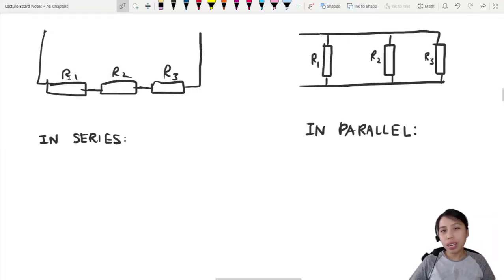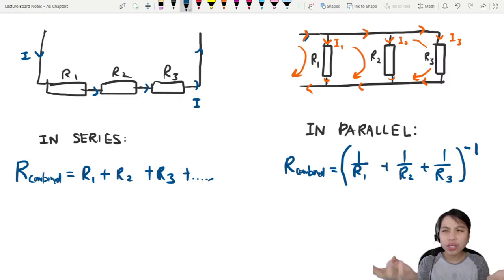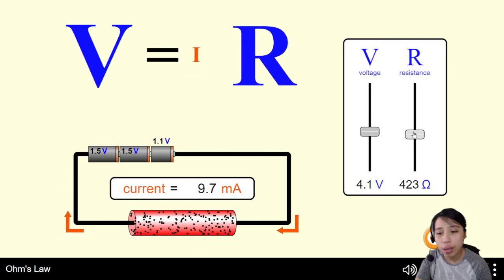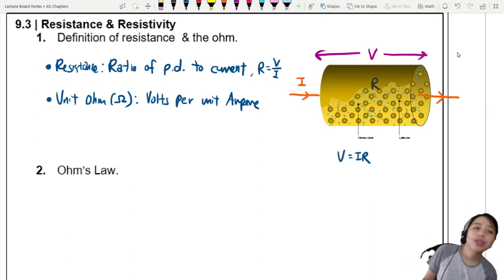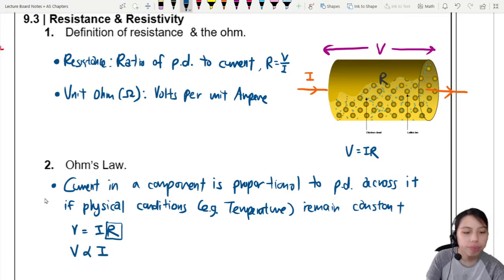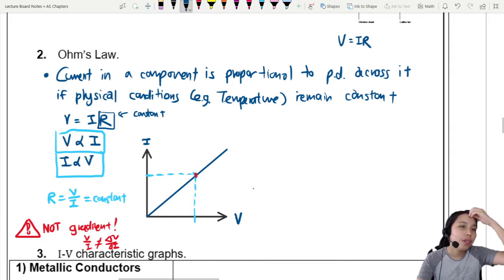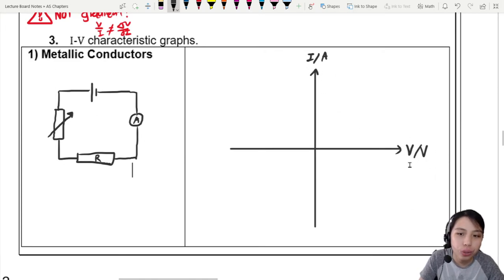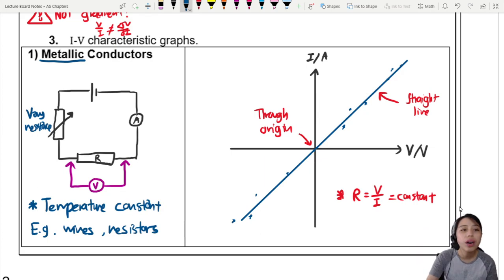9.3a Ohm's Law and Resistance | AS Current of Electricity | Cambridge A Level Physics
00:00 Series and parallel resistors
01:43 Loss of energy in Collisions with atoms
02:25 Ratio of V = IR
04:02 Definition of resistance
05:24 Ohm's Law of proportionality
09:01 I-V Characteristic Graph of Metallic Conductor

PRACTICE QUESTIONS
FM21 P12 Q33 (pg70) Power equation
ON20 P13 Q37 (pg69) pd across two R’s
ON20 P13 Q35 (pg69) Cuboid Resistance
ON20 P11 Q37 (pg67) Current in R
MJ20 P11 Q37 (pg63) Resistor Combo
ON19 P13 Q34 (pg60) Power dissipated
ON19 P12 Q36 (pg59) Combined R
ON19 P11 Q37 (pg58) Current through R
MJ19 P13 Q38 (pg57) Parallel Current
MJ19 P11 Q37 (pg54) Current in Resistor
FM19 P12 Q37 (pg53) Combined Resistance
FM19 P12 Q33 (pg52) Power ratio
ON18 P13 Q36 (pg52 Resistor Arrangements
MJ18 P13 Q36 (pg48) Variable resistor

ON16 P11 Q33 (pg34) Kettle resistance
MJ16 P11 Q36 (pg33) Combined resistance
MJ16 P12 Q33 (pg33) Define resistance
MJ16 P11 Q37 (pg33) Motor readings
FM16 P12 Q30 (pg31) Electrons across point
FM16 P12 Q31 (pg31) New power
MJ15 P12 Q31 (pg26) Unit not used
MJ15 P11 Q34 (pg25) Equations!
ON14 P13 Q34 (pg24) Unmarked labels
ON14 P13 Q36 (pg24) Heater resistance
ON13 P13 Q36) (pg18) Motor diagnosis*
MJ13 P13 Q35 (pg15) Resistor purpose
MJ13 P13 Q36 (pg15) Pd vs current*
MJ13 P12 Q36 (pg14) V against Current
MJ13 P11 Q37 (pg13) Pd against current
ON12 P12 Q37 (pg10) Circuit logic
ON12 P12 Q35 (pg9) Pd across resistor
MJ12 P12 Q37 (pg8) Lamp Circuit Logic
MJ12 P12 Q34 (pg7) Power ratio
MJ12 P11 Q36 (pg6) Short circuit